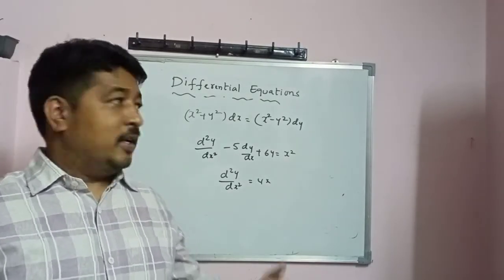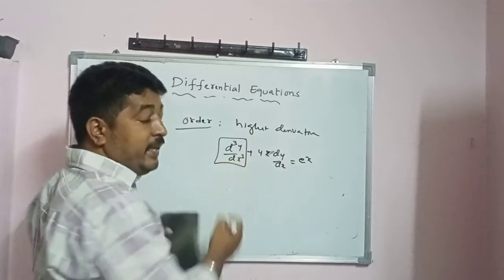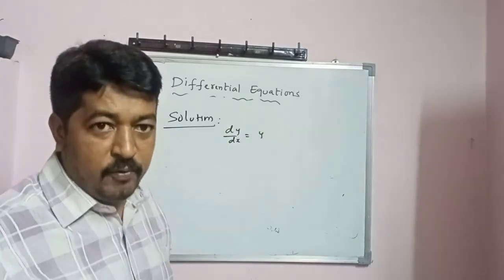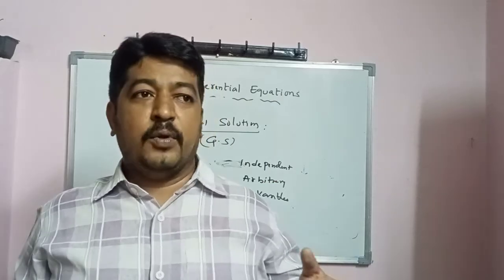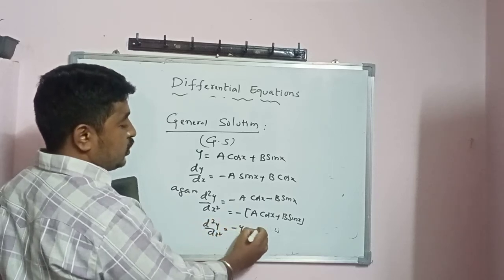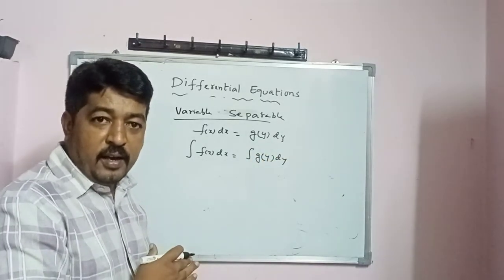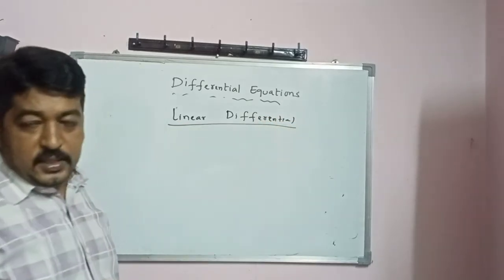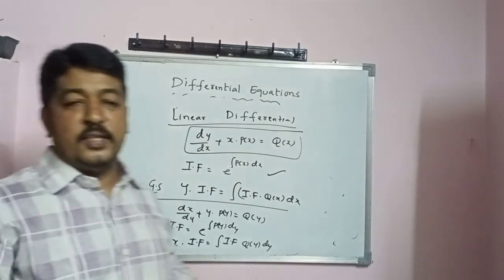differential equations introduction